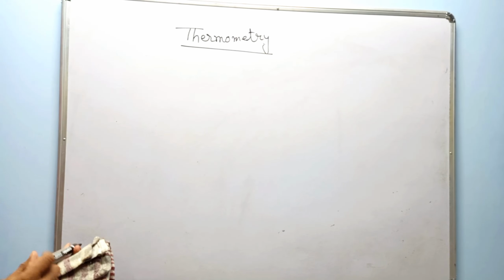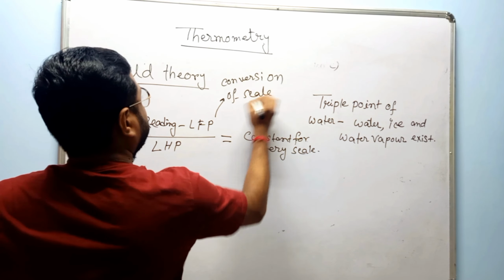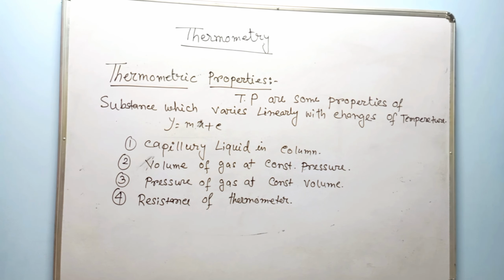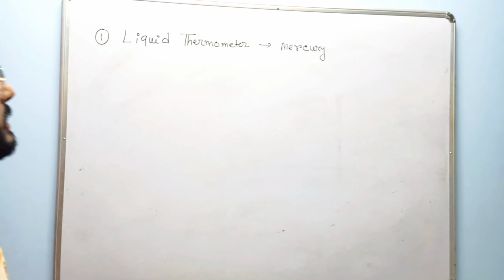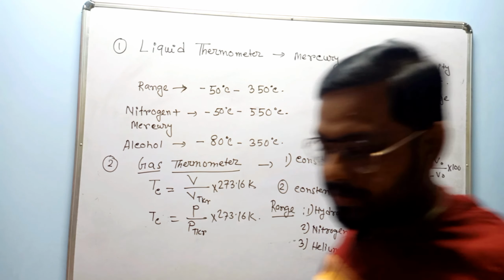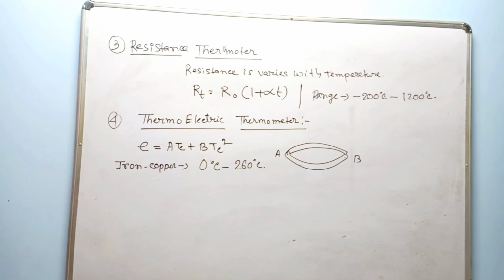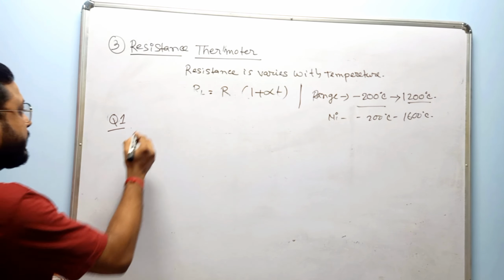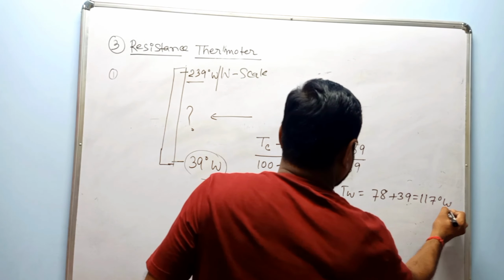Thermal properties of matter class 11NEET||Types of thermometer||PHYSICS||CBSE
thermal properties of matter class 11 neet
thermal equilibrium
types of thermometer
Thermal properties of matter in one shot
Thermal properties of matter class 11
Thermal properties of matter class 11 in one shot

My channel name is PHYSICS JN